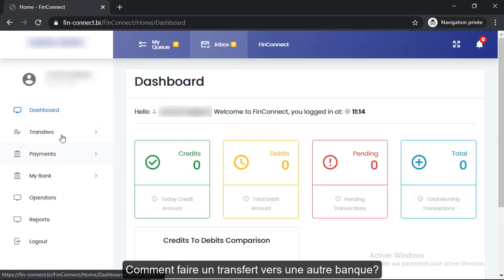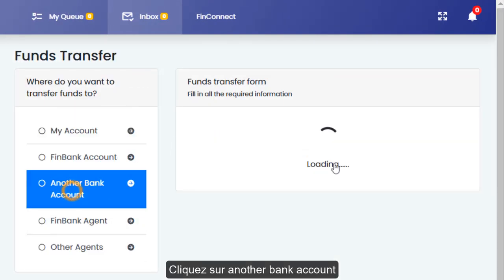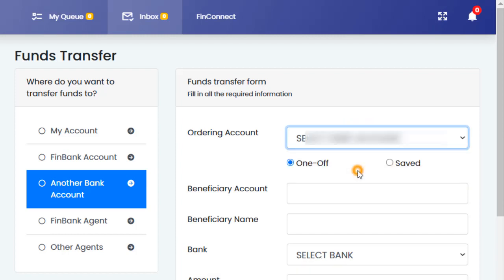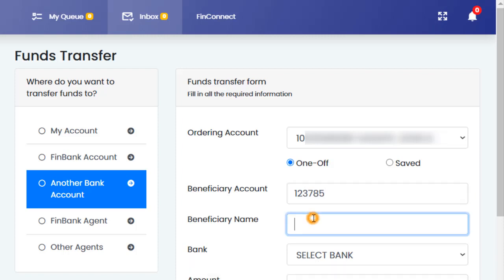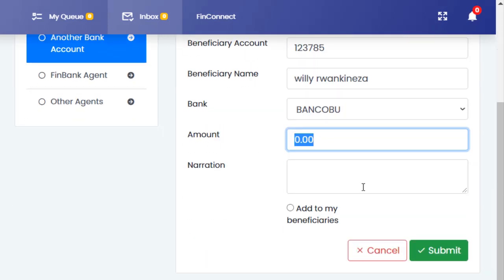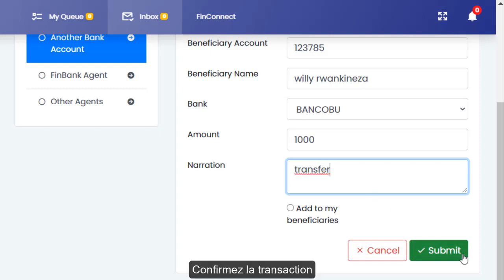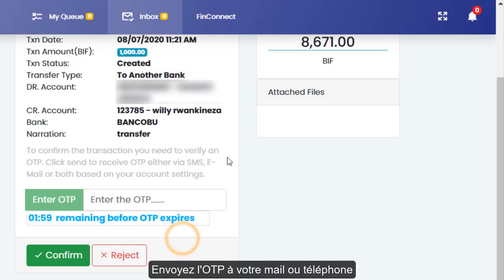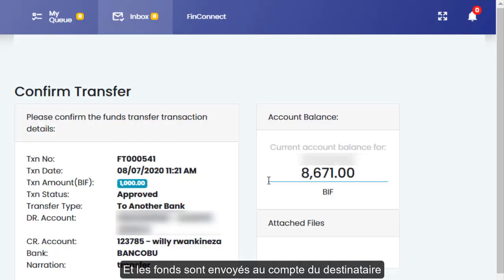How to transfer money to a non Finbank bank account